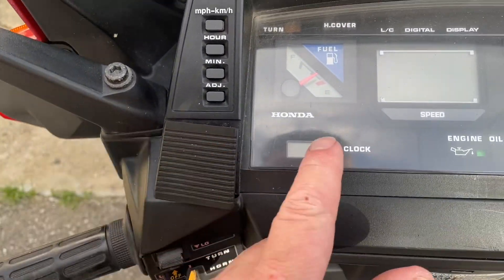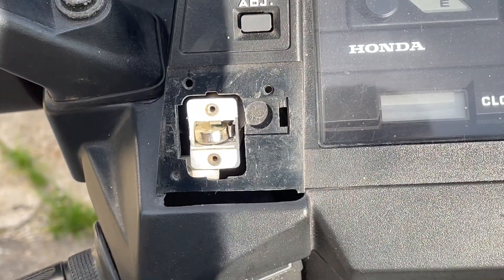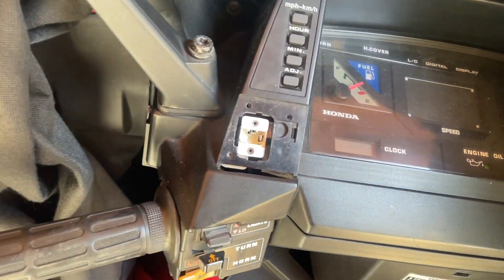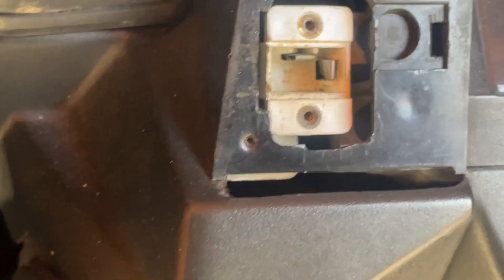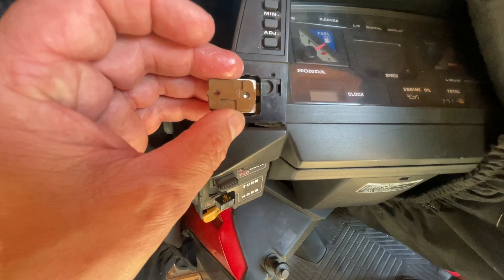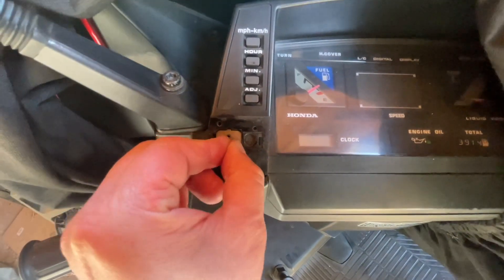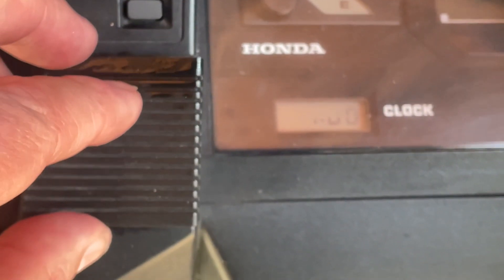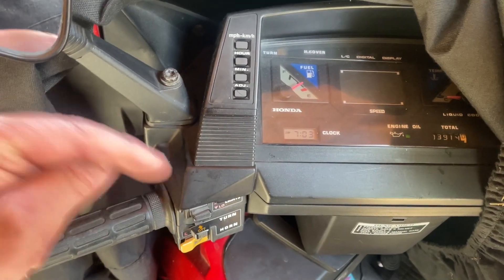Honda elite 150 clock battery replacement.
People often ask about the clock battery  so here's a quick video on it.

I'm a participant in the Amazon Services LLC Associates Program, an affiliate advertising program designed to provide a means for us to earn commission by linking to Amazon.com and affiliated sites.